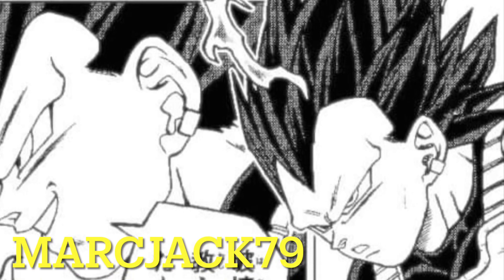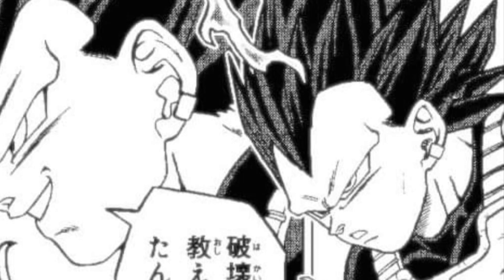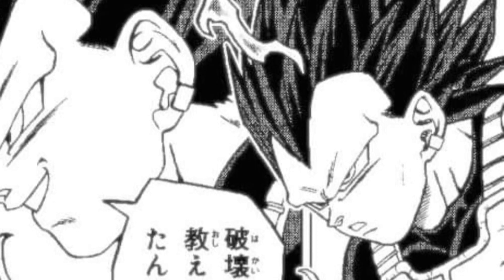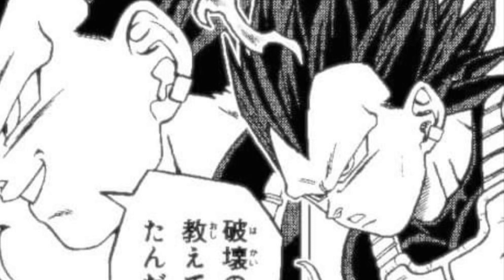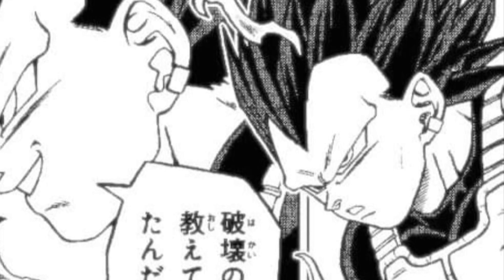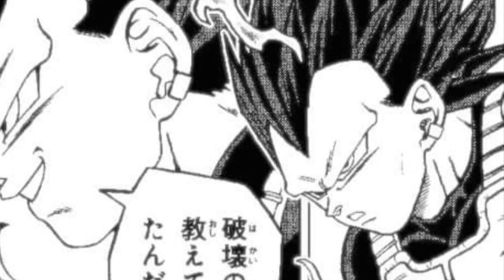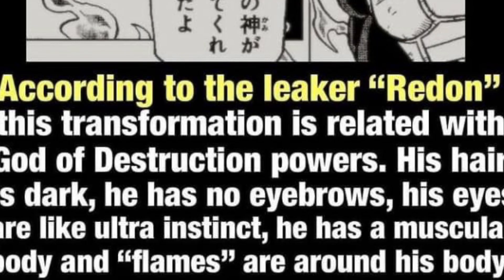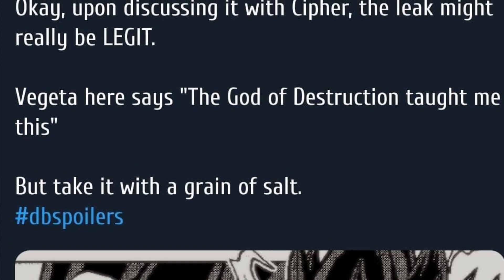Rumor: Dragon Ball Super Manga Vegeta God of Destruction Transformation Form Leaked